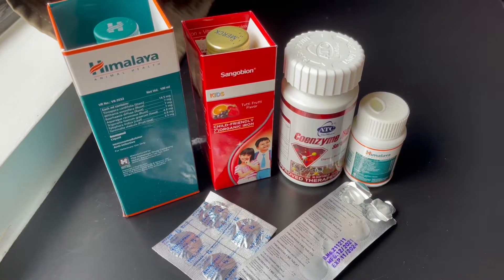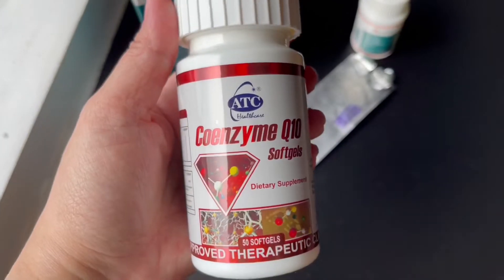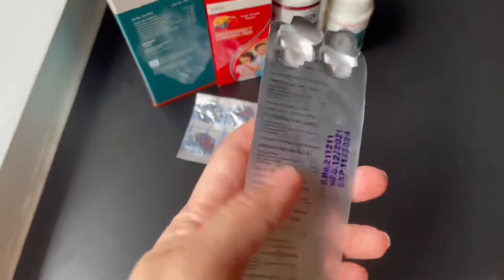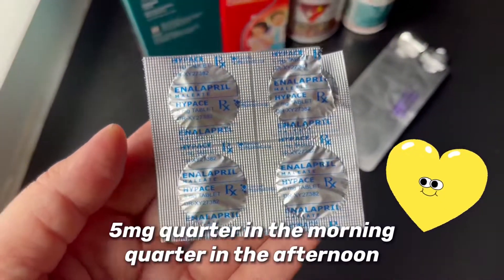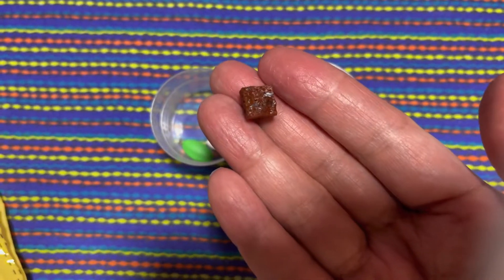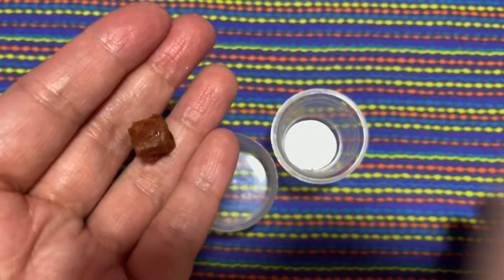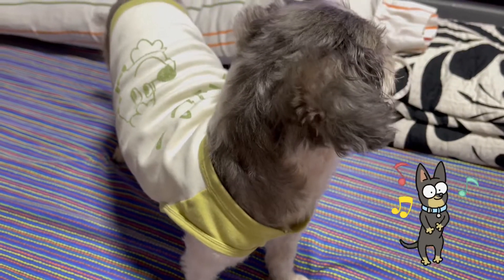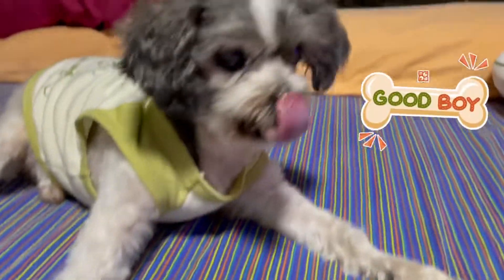🐕 Wil’s meds & vits ❤︎ senior dog